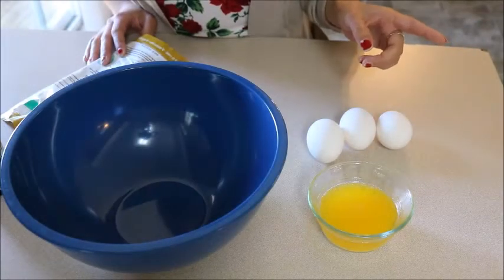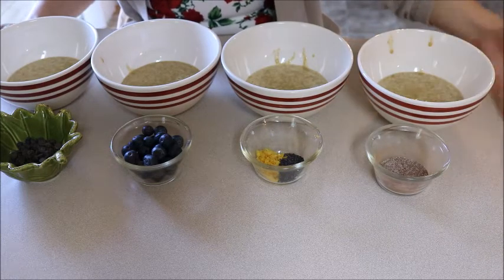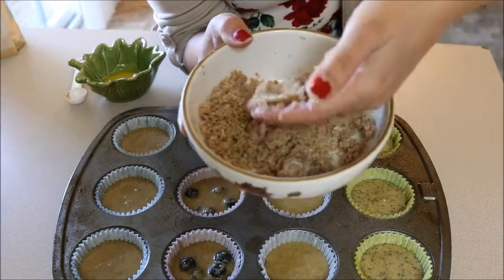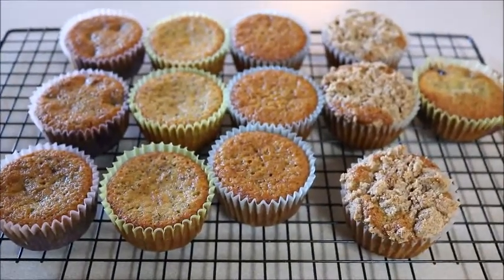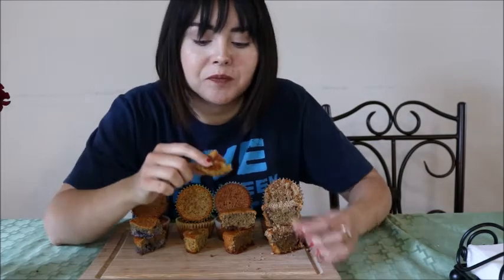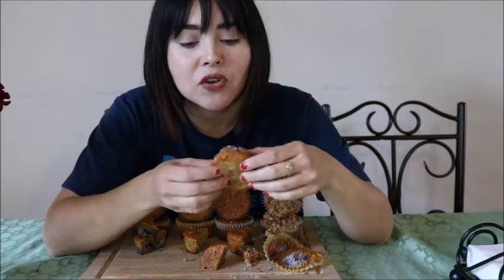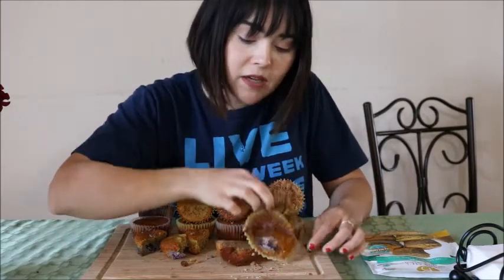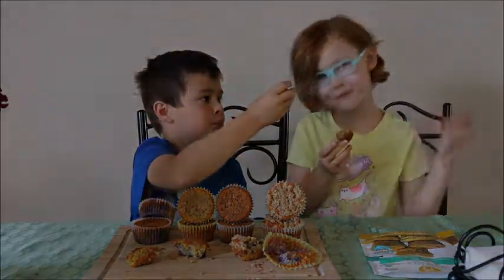Good Dee's Muffins Mix Review | 1 mix 4 ways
Hello, everyone! In this video I review the Good Dee's low carb muffin mix. I show you how to make it into 4 different types of muffins. I hope you enjoy!